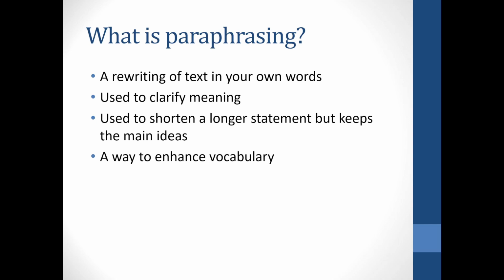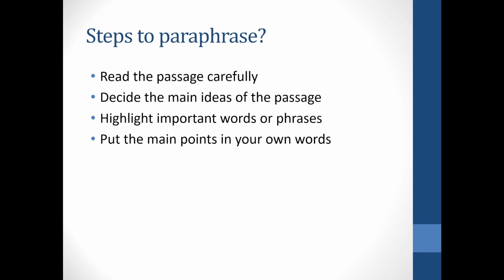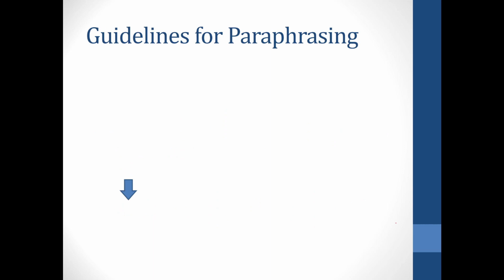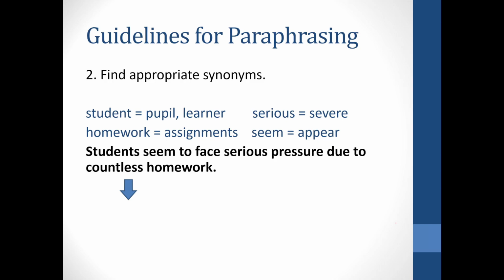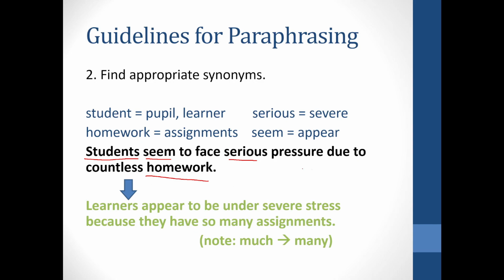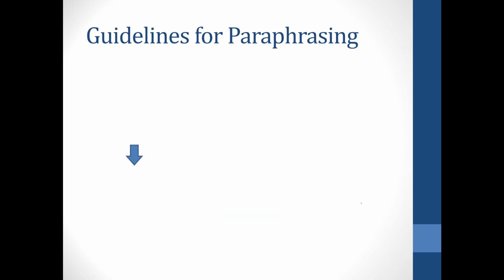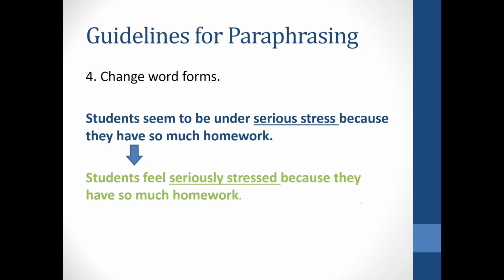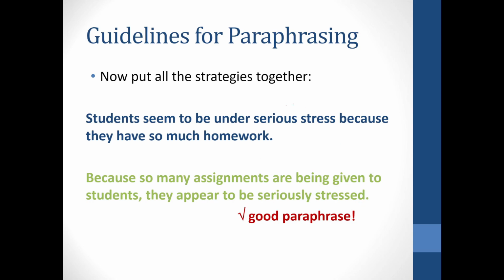ELC 151 - Paraphrasing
Assalamualaikum and good day, for this lesson, we will be looking at paraphrasing, the concept of paraphrasing, how to paraphrase and more.